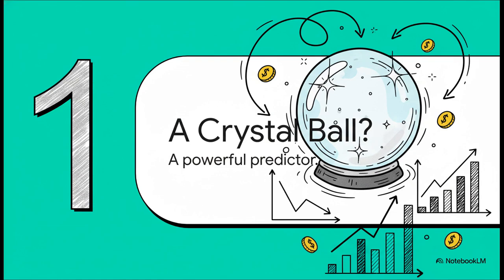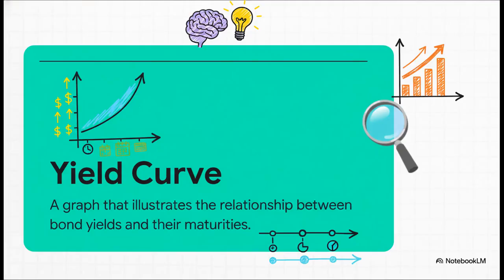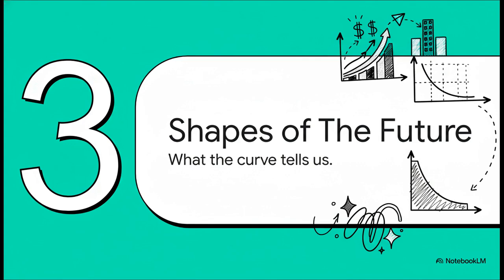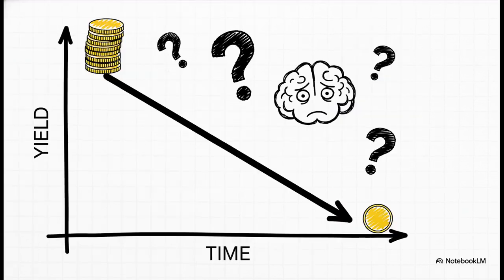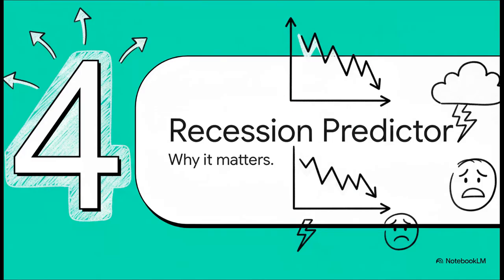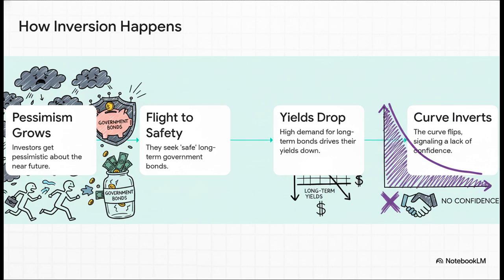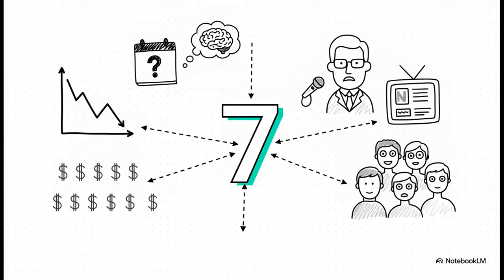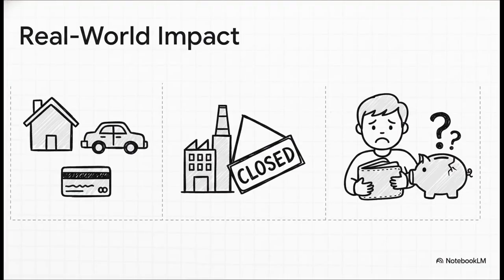The Yield Curve-Explained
Yield curve as a visual representation of how bond returns correlate with different investment timelines. This financial tool is essential for analyzing the connection between interest rates and the length of time until a debt matures. By observing these patterns, analysts can gain insights into upcoming shifts in monetary policy and overall market trends. Furthermore, the document emphasizes that this curve serves as a critical indicator for forecasting future economic performance. Consequently, understanding these fluctuations helps investors anticipate changes in the broader financial landscape.